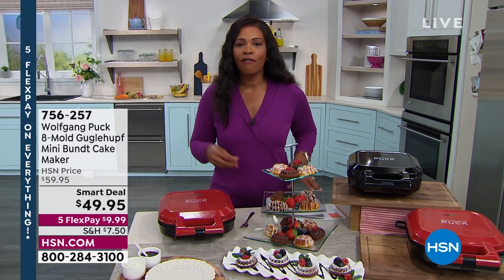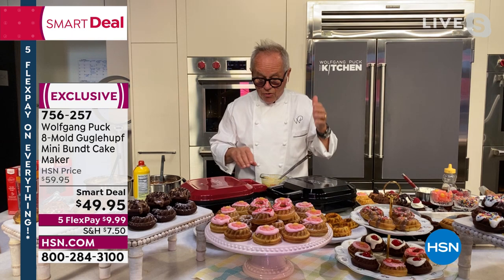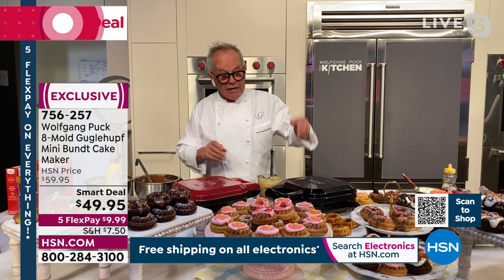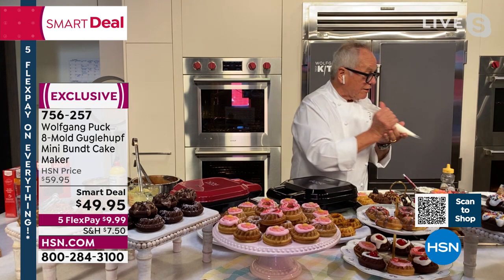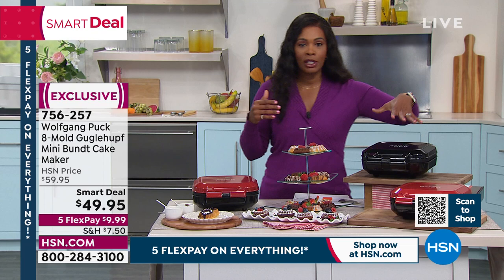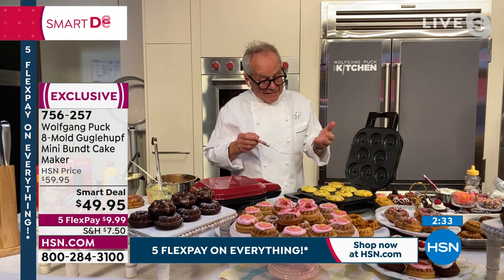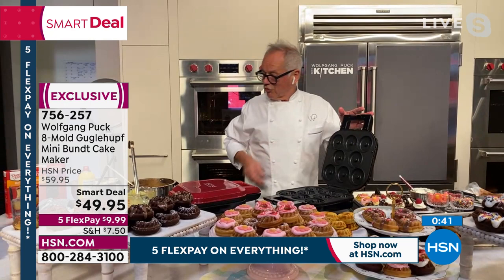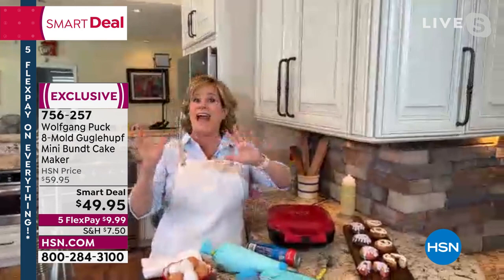Wolfgang Puck 8Mold Guglehupf Mini Bundt Cake Baker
This pastry maker cooks eight savory sweets simultaneously, offering unique molds for Gugelhupf (mini Bundt cakes), donuts and other baking treats. Includes 15 recipes. Yum!